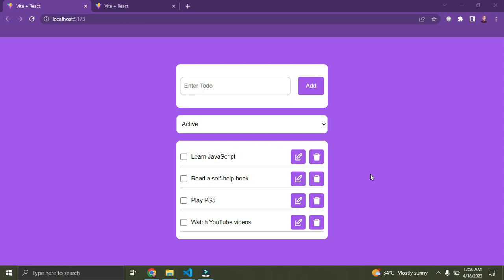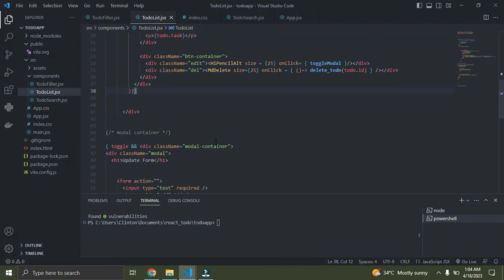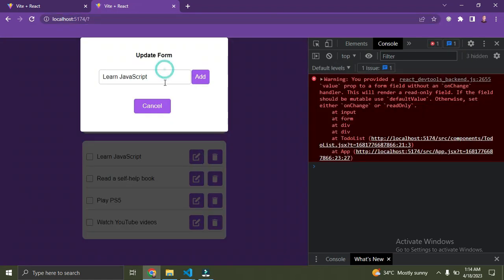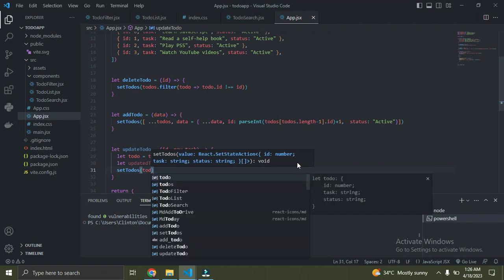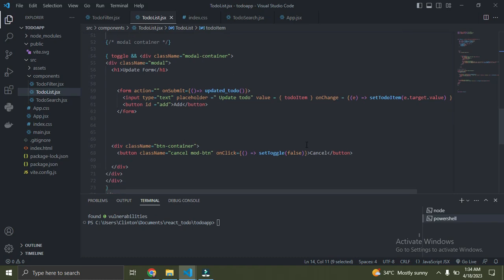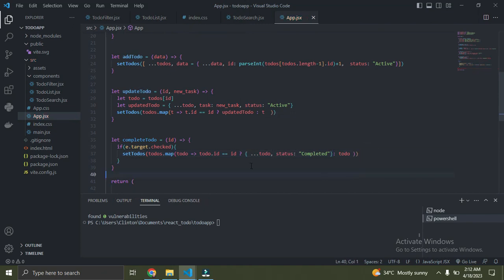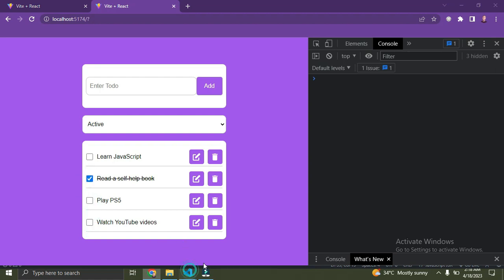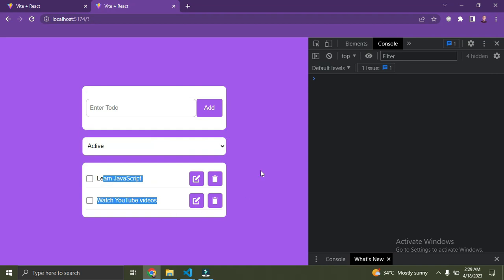Build a Todo app with React JS #2 - React JS Project for Beginners.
In this tutorial, we'll learn how to build a Todo app using ReactJS. ReactJS is a popular front-end JavaScript library that makes it easy to build powerful and interactive user interfaces. With this tutorial, you'll learn the basics of ReactJS and how to use it to build a simple but functional Todo app. We'll cover how to create and render components, manage state, and handle user input. By the end of this tutorial, you'll have a solid foundation in ReactJS and be able to apply what you've learned to build your own web applications. So let's get started and build a Todo app with ReactJS!

Timestamps